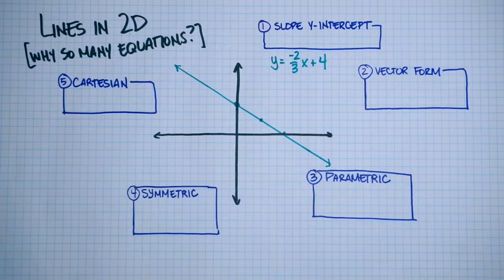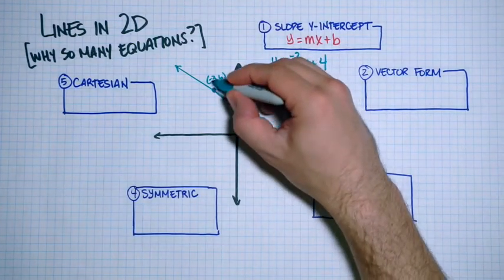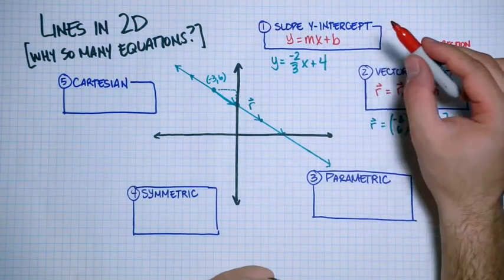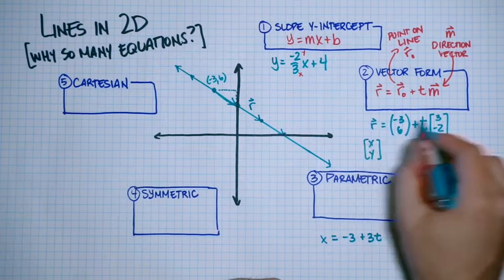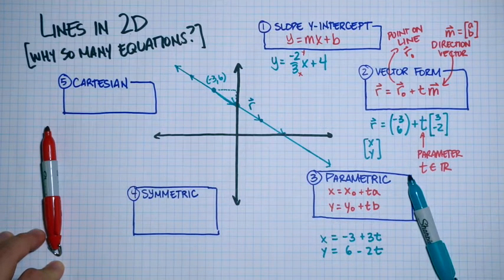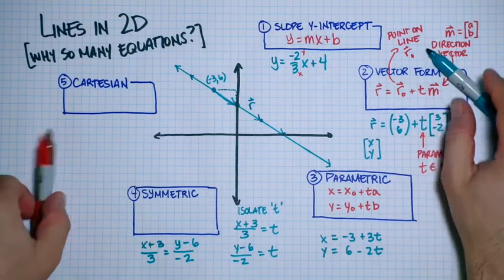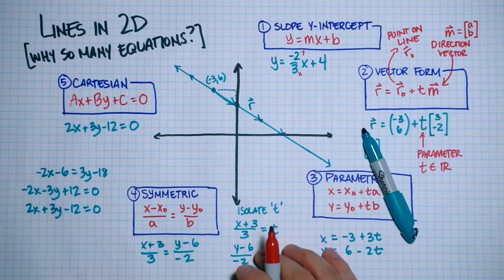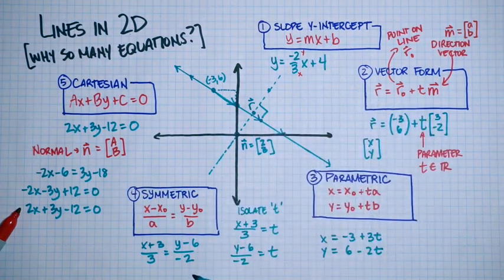Lines in 2D